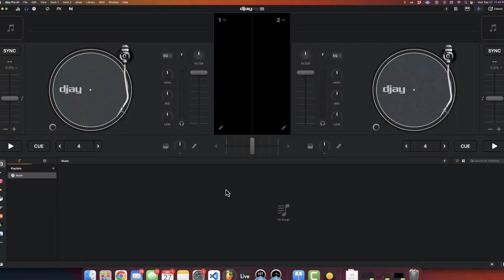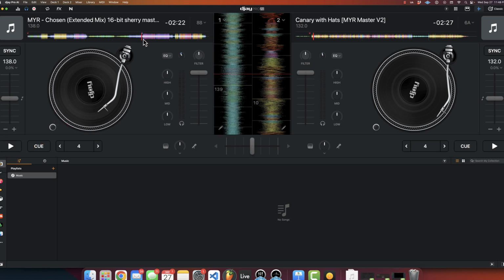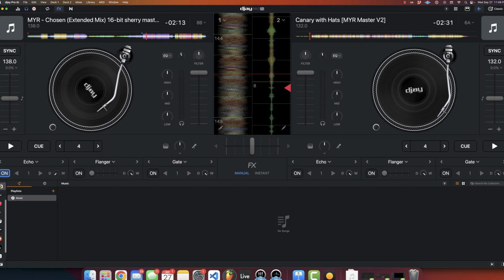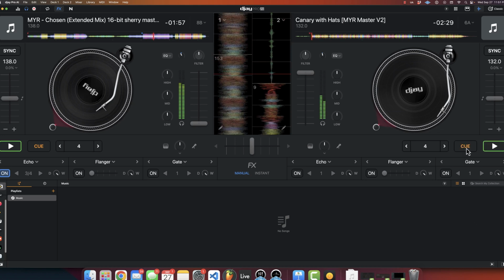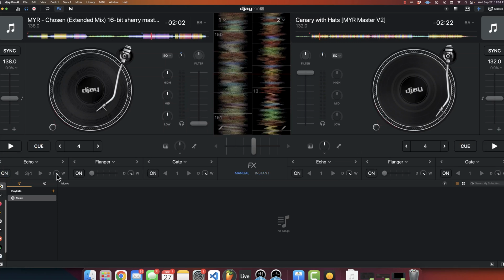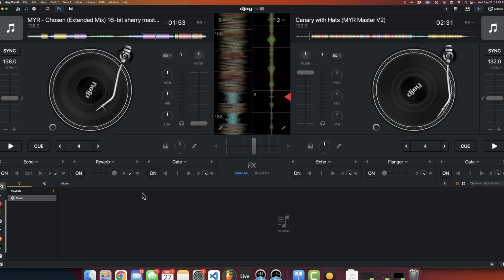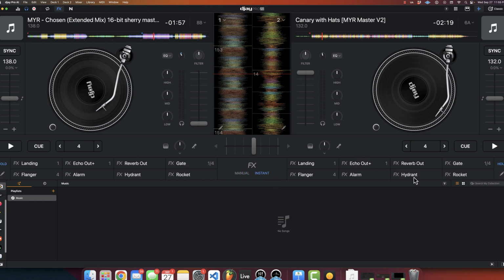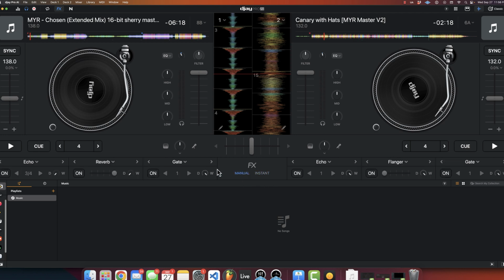Emergency Exit Transitions - Reverb and Echo Out [DJay]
In this video, I'll explain how you can use the FX, namely Reverb and Echo, both as "Instant FX" and as "Classic FX", for an "emergency exit" transition.  I''ll be using DJay for this video.  As one DJ said, "When in doubt, reverb out."  While you would not want to use this transition all the time, a few times throughout the night is fine and will quickly allow you to switch BPMs or genres.  Reverb Out uses the reverb FX to end a track (by cutting the fader), while Echo Out uses the echo unit to end a track, giving you a long tail to start the next track on.  Be sure your FX are set to post-fader for this to work.